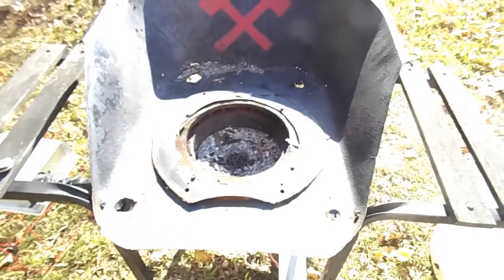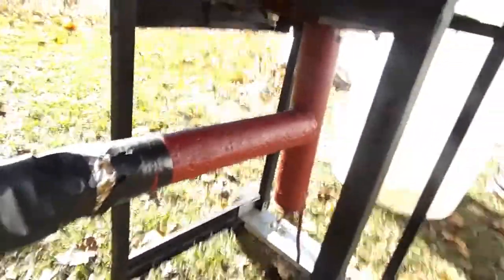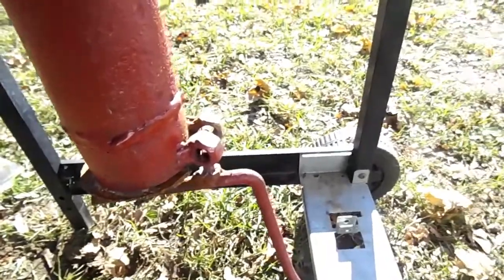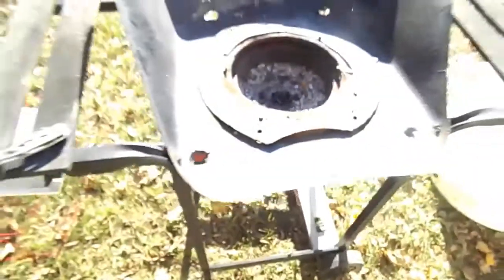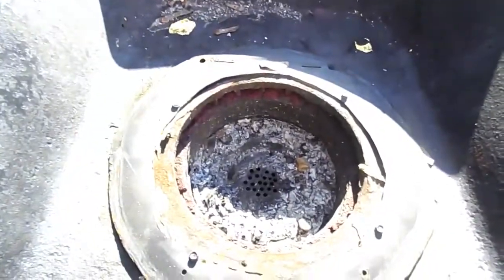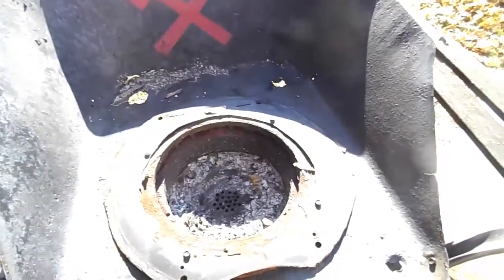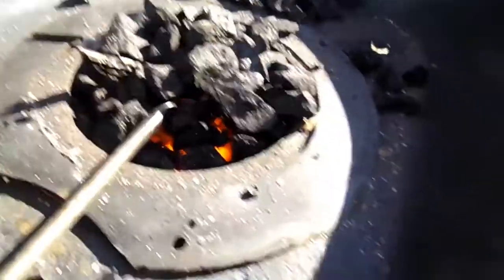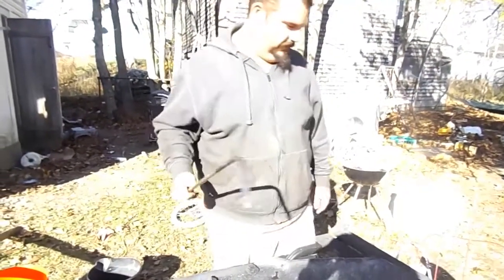Frankenforge (DIY brake rotor forge)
Here's a first look at the Frankenforge. I made this forge from salvaged materials the only new or purchased parts was the nuts and bolts, vent fan, and dimmer switch. Everything else was recycled parts i salvaged from various locations . The granite "anvil" did not work out as planned i did eventually swap it out for a pipe but neither is a substitute for an anvil.